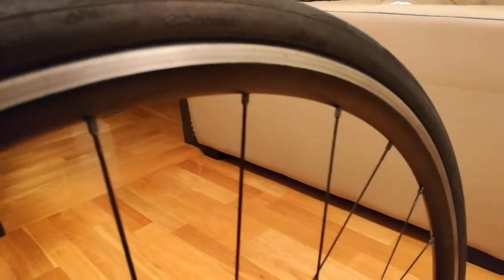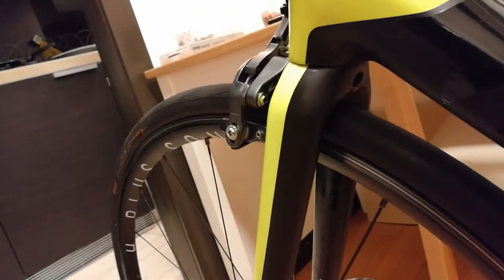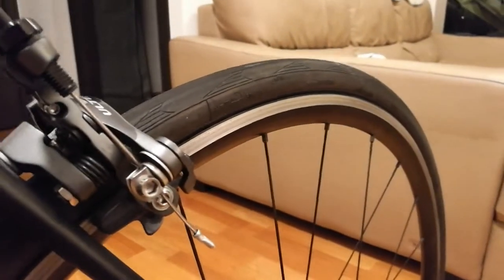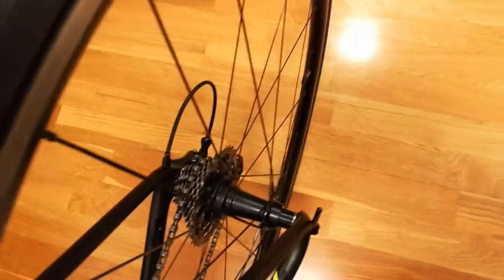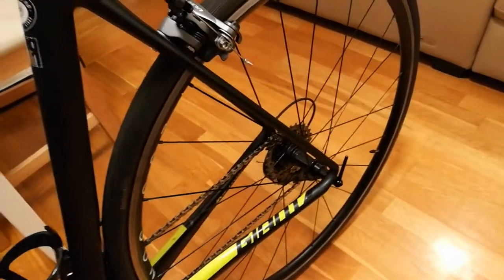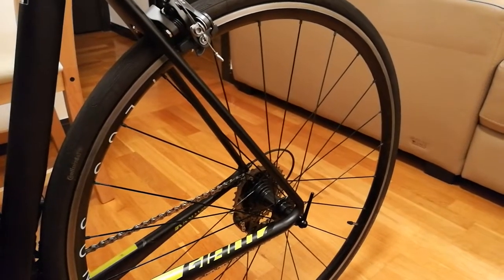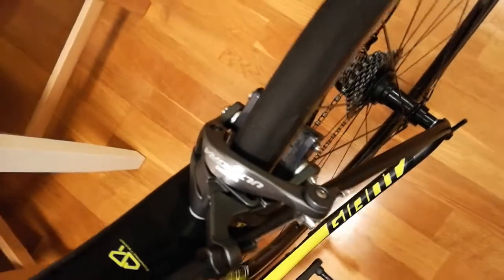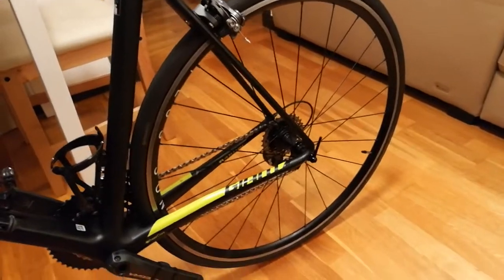H Plus Son Archetype rim wheelset long term review